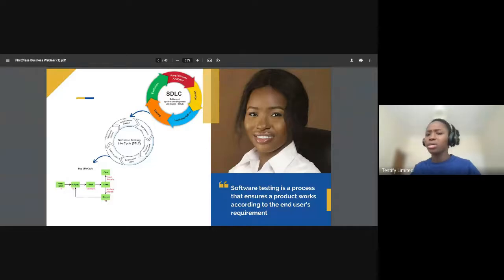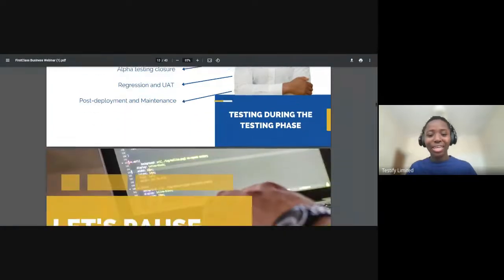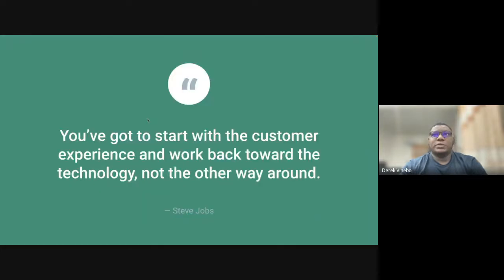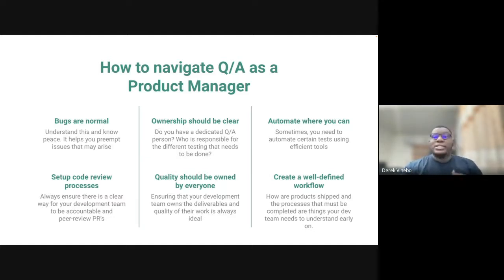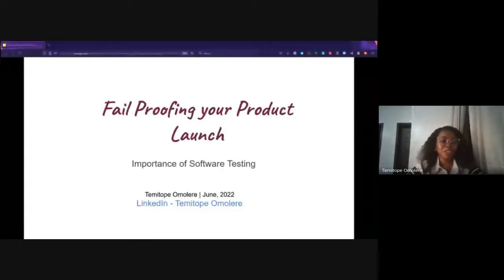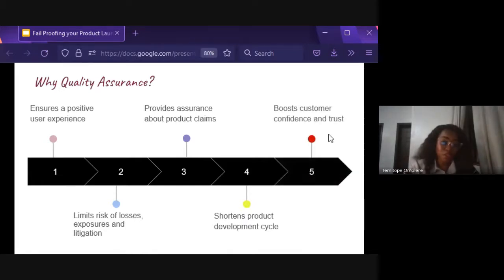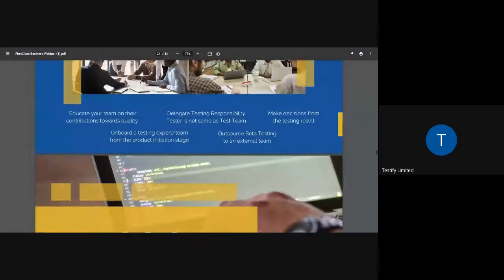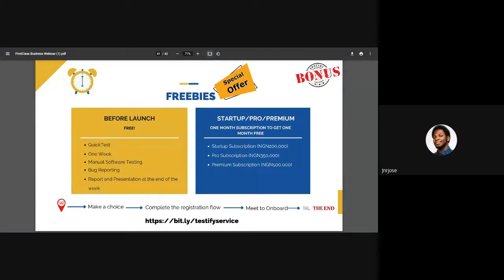Importance of Software Testing Before Launch || Testify Limited & ProductDive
In a volatile industry like Tech with almost daily rise off product-led startups owners, you cannot bare to deliver a less quality product to your customer without being sure off its quality and effective test as a product owner, manager, developer, or designer either in a managerial, senior or chief executive officer level.

We shared a comprehensive knowledge of Software Testing, help you understand the full lifecycle of Testing and when it is necessary to Include it in your product development process. We also discuss the importance of Software Testing From different point of view and how to Integrate Software Testing Process and Team into your current Process.